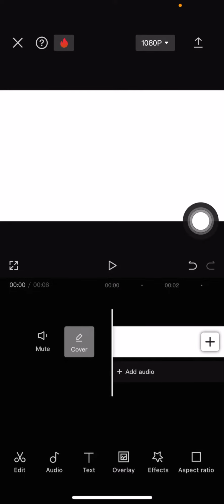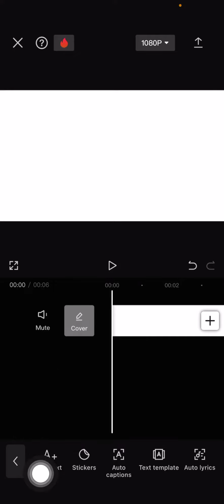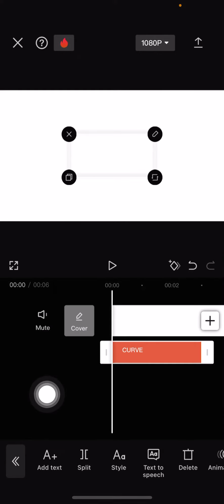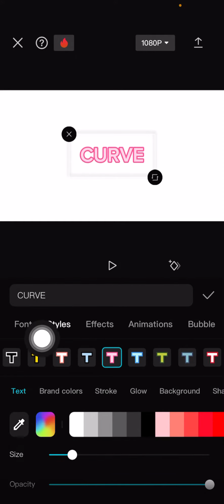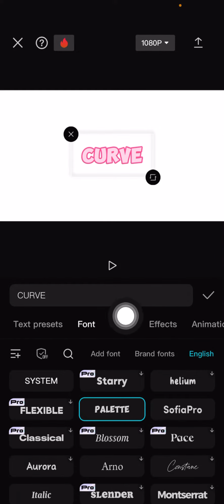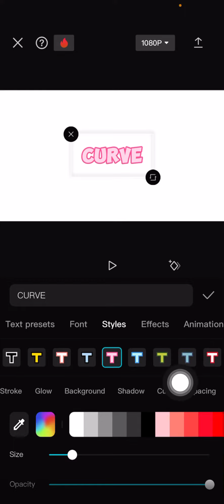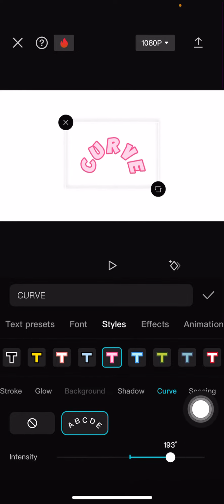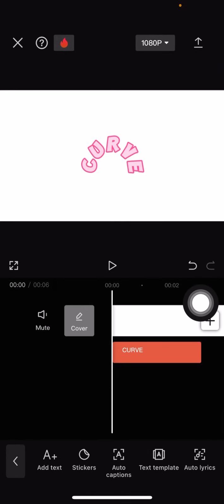[NEW UPDATE] How To Upgrade Curvy Text Effects in CapCut Video Edits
This tutorial will show you how you can upgrade curvy text effects in CapCut.